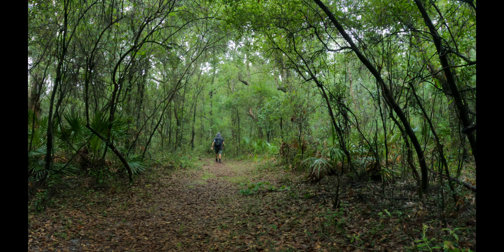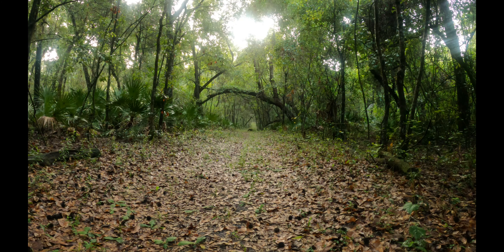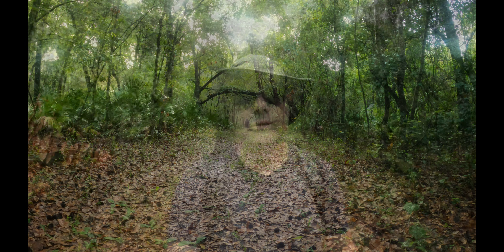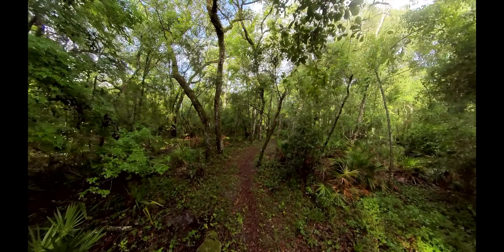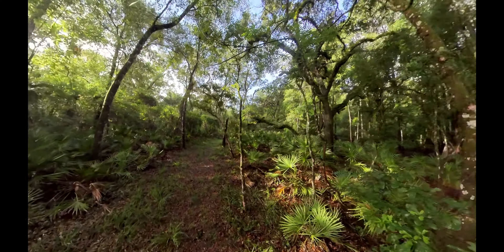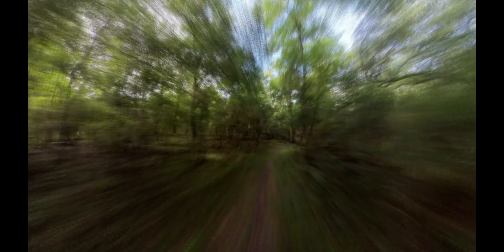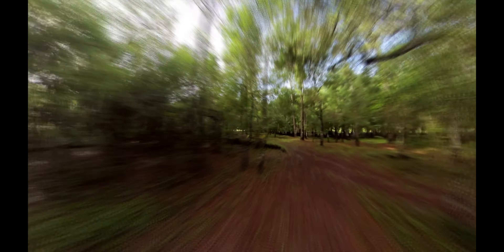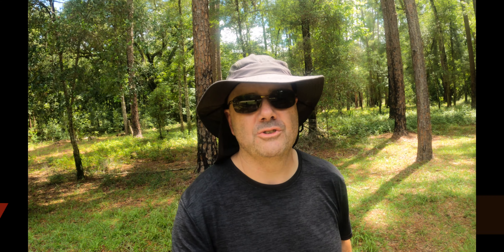Hog Island Trail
This week's hiking adventure brings me to Withlacoochee State Forest. Here I do the Hog Island Trail. I think this is more like a couple trails together with Iron Bridge and River Junction Trails. It was a total 12.5 mile out and back hike. Come along with me on this Adventure.